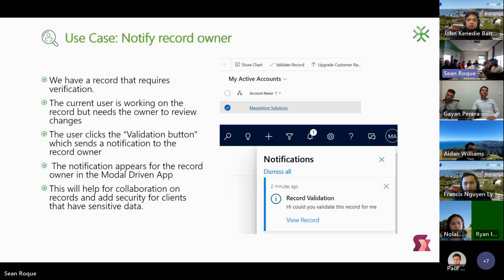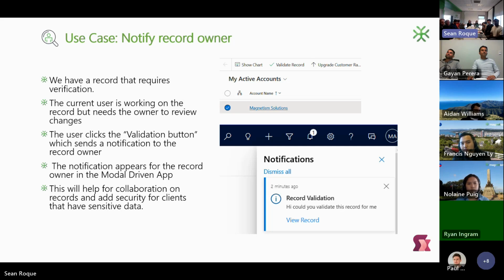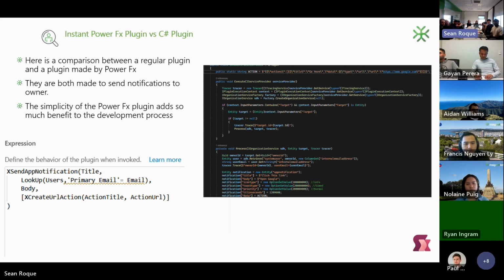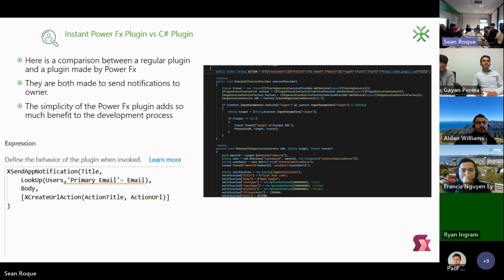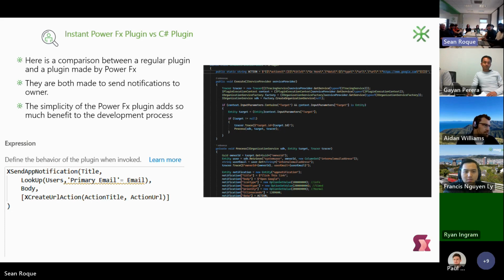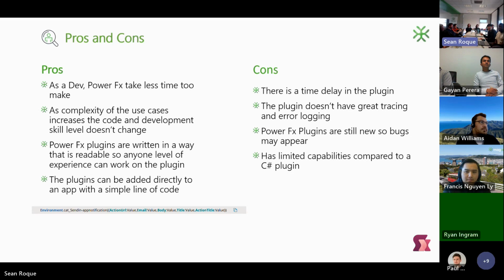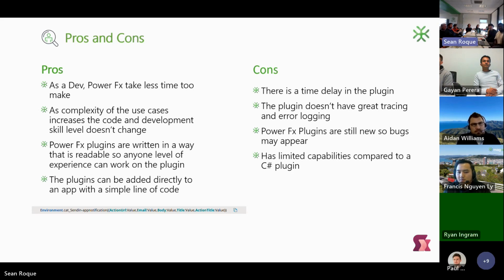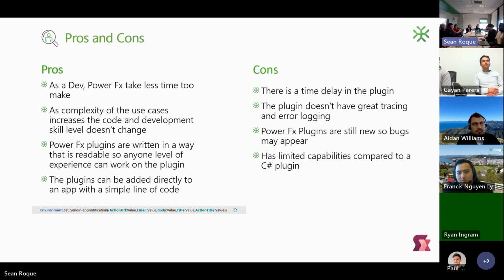Using PowerFX for Plugins in Dynamics 365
Learn how you can easily send notifications with the use of plugins created using PowerFX.

Watch this video to see how it is done.